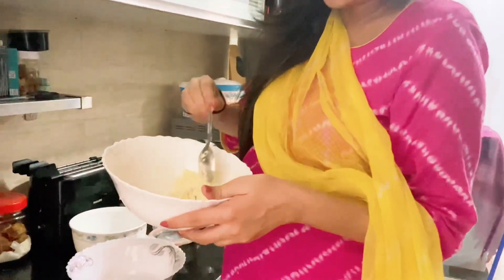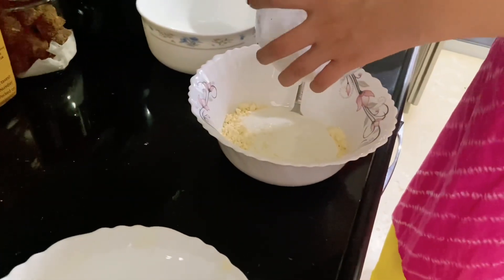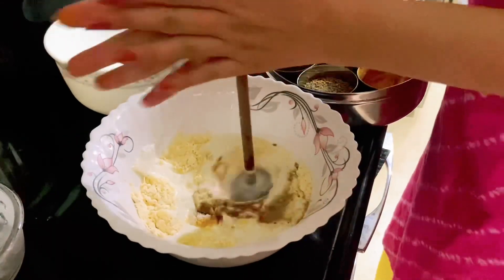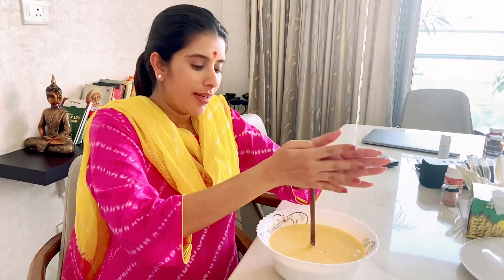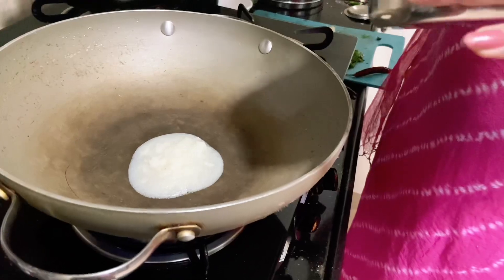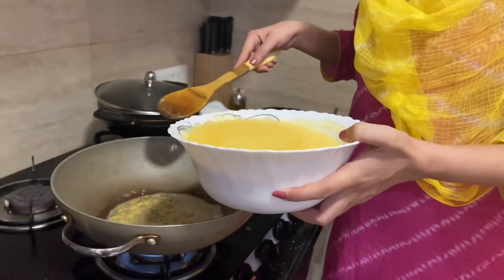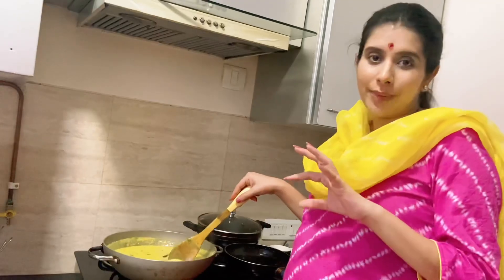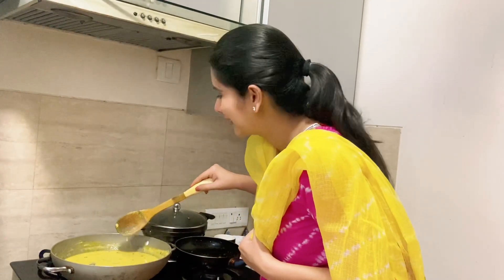Rajasthani kadi | tasty kadi recipe | Charu Asopa Sen